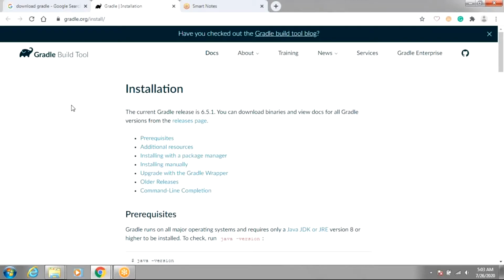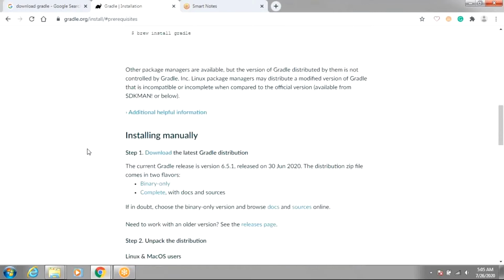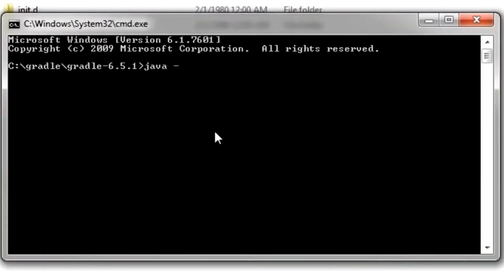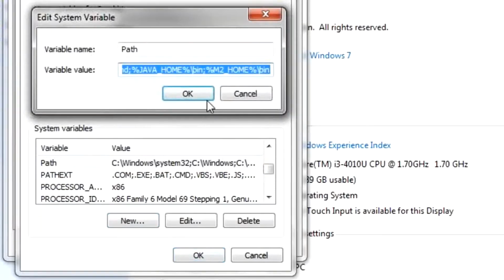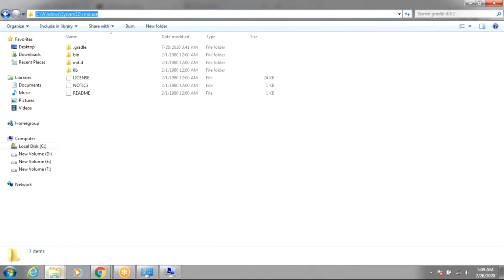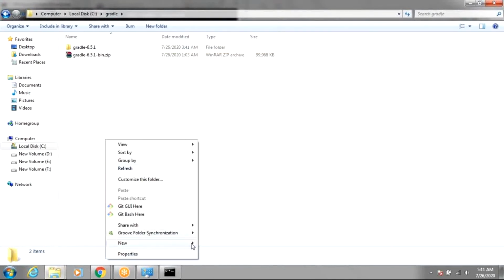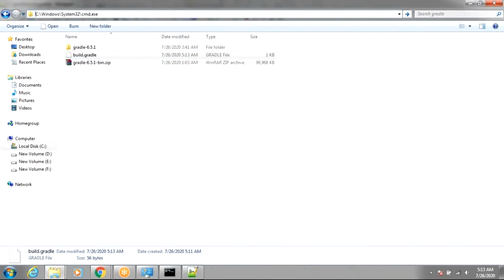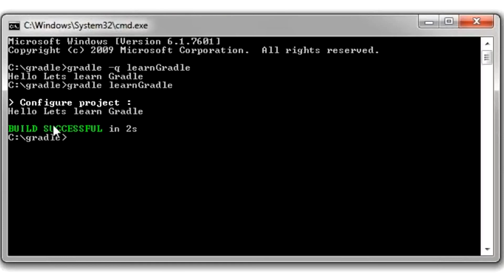𝗚𝗿𝗮𝗱𝗹𝗲 𝗧𝘂𝘁𝗼𝗿𝗶𝗮𝗹 #𝟯: 𝗛𝗼𝘄 𝘁𝗼 𝗶𝗻𝘀𝘁𝗮𝗹𝗹 𝗚𝗿𝗮𝗱𝗹𝗲 | 𝗘𝘅𝗲𝗰𝘂𝘁𝗲 𝗧𝗮𝘀𝗸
In this tutorial, I have explained about Gradle:
𝗛𝗼𝘄 𝘁𝗼 𝗶𝗻𝘀𝘁𝗮𝗹𝗹 𝗚𝗿𝗮𝗱𝗹𝗲 | 𝗘𝘅𝗲𝗰𝘂𝘁𝗲 𝗧𝗮𝘀𝗸